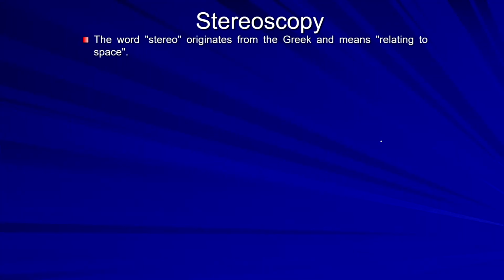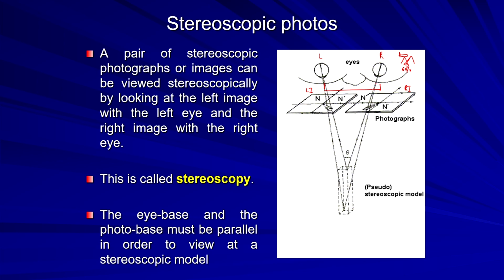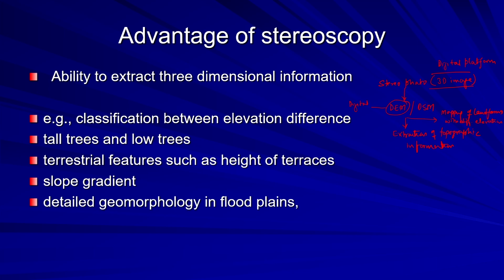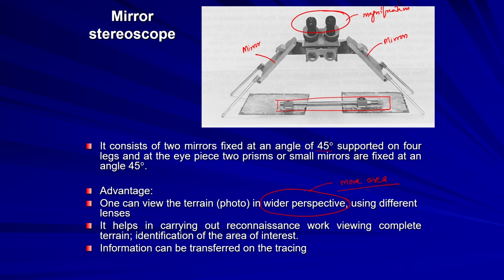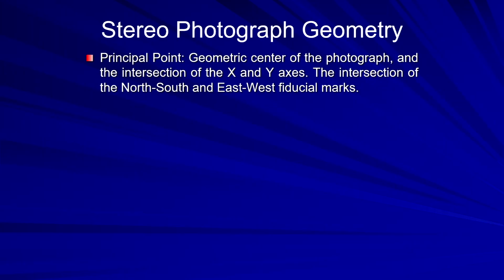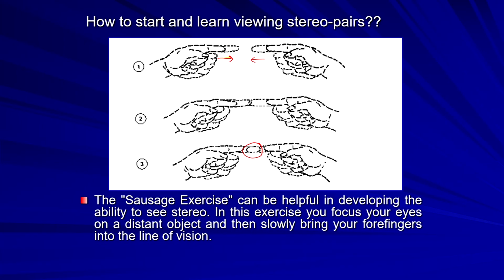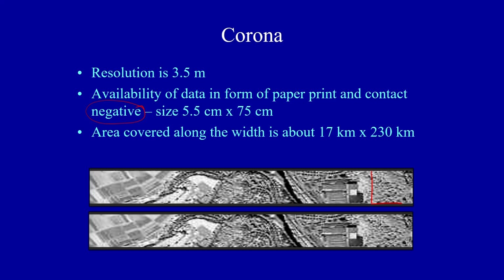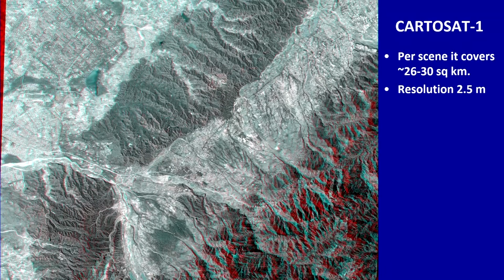Lecture 06 - Stereoscopy